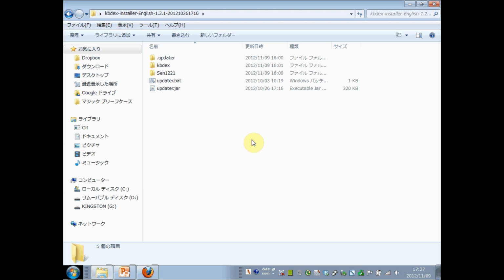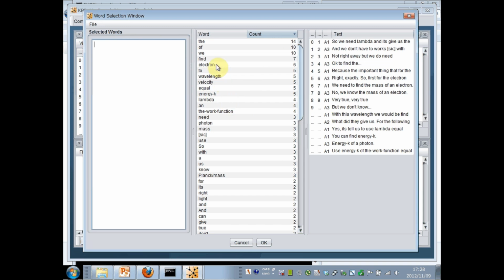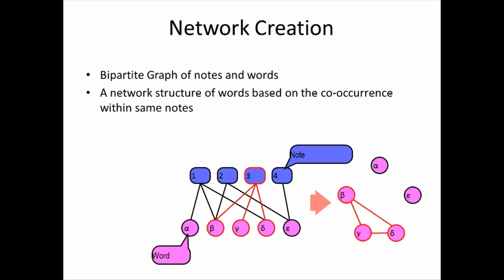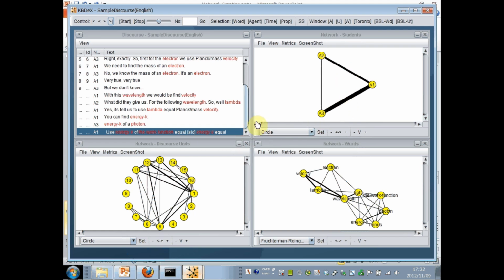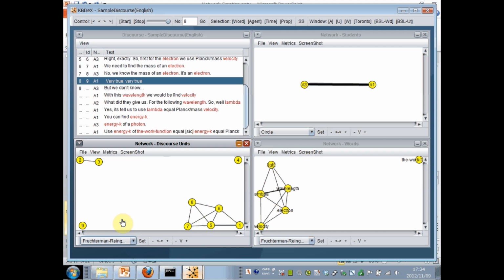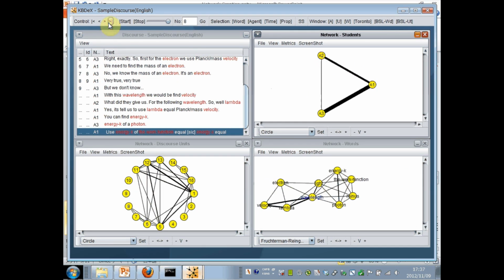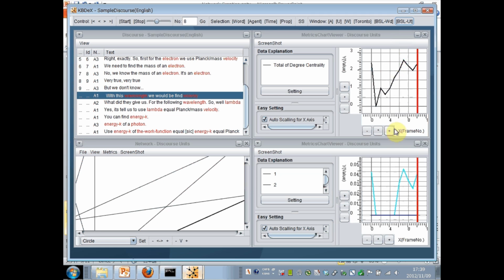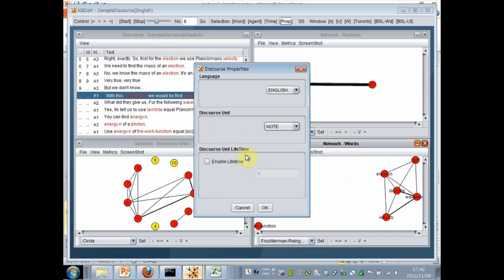KBDeX Instruction Video